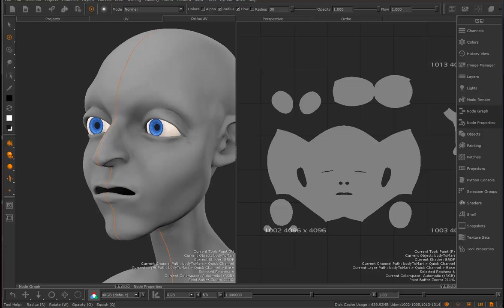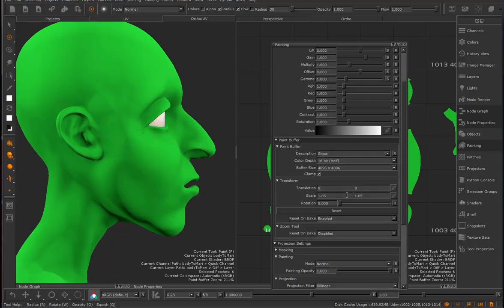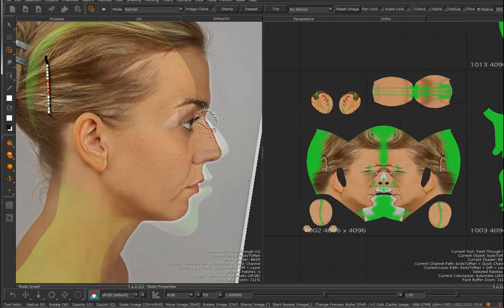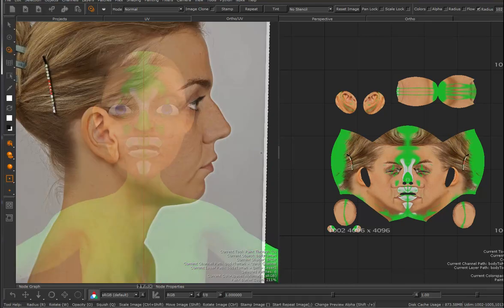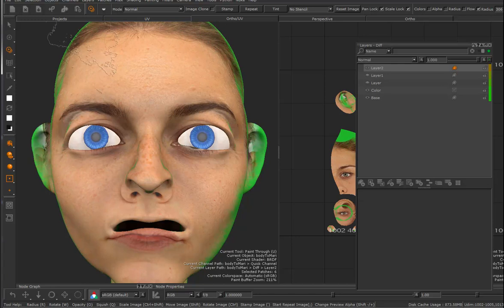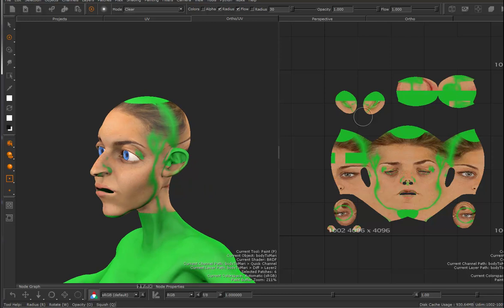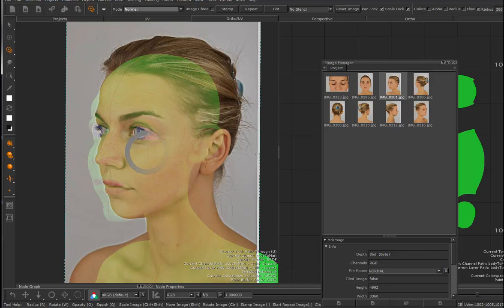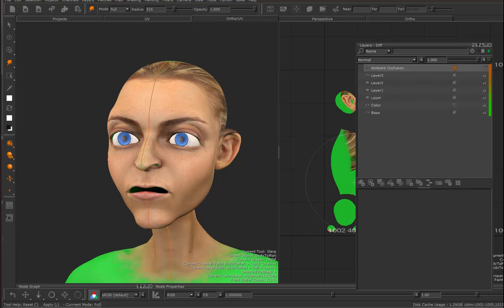Elvira mari Set Up